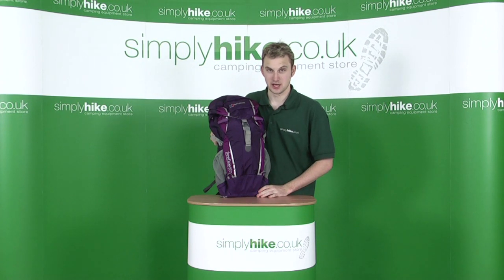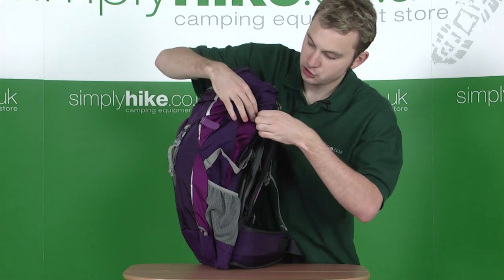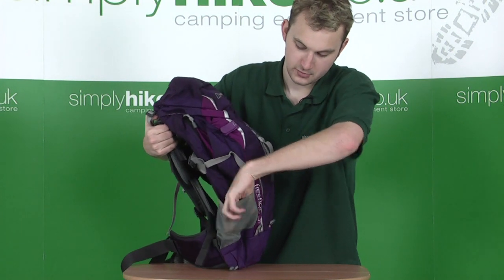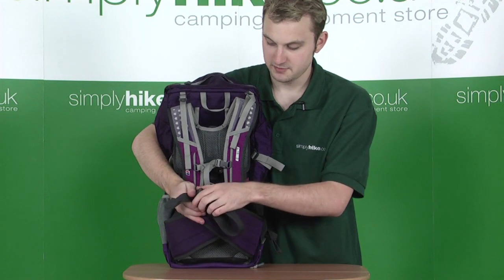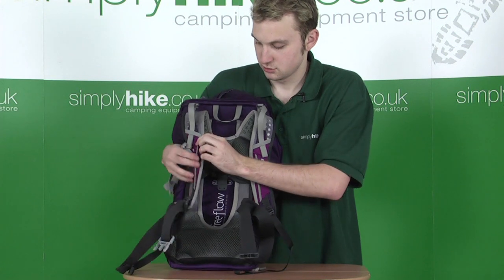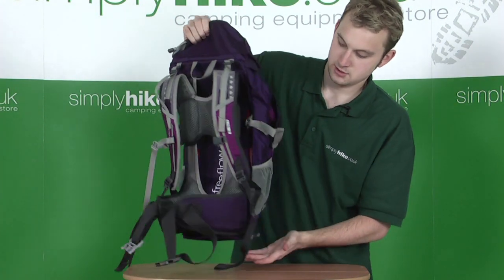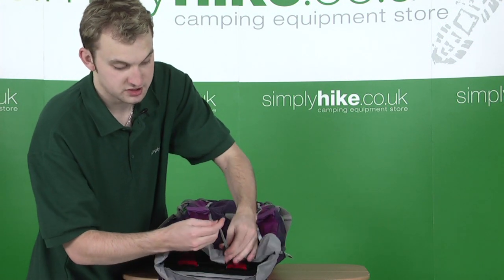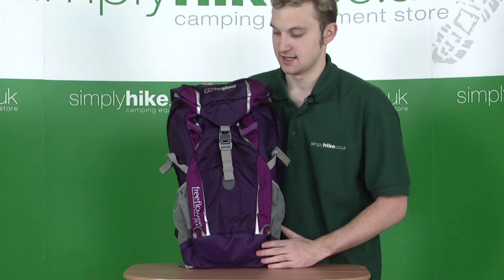Berghaus Womens Freeflow 25 Plus 5 Rucksack - Amethyst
With its 20L capacity and comfortable padded straps and freeflow adjustable back system, the Berghaus Womens Freeflow 25 Plus 5 Rucksack is perfect for a huge variety of activities, from walking and hiking to use for the office or school.